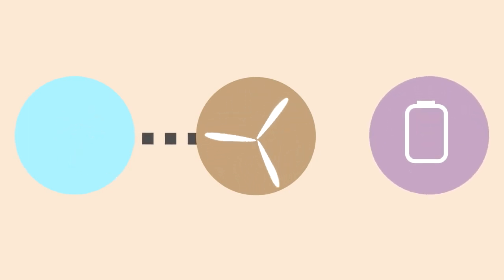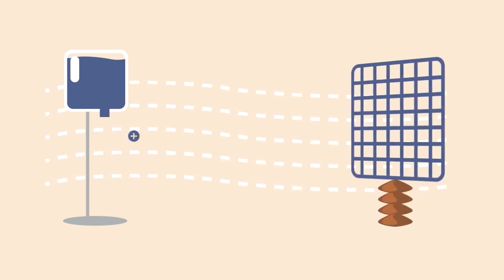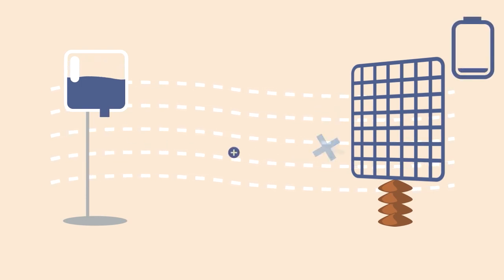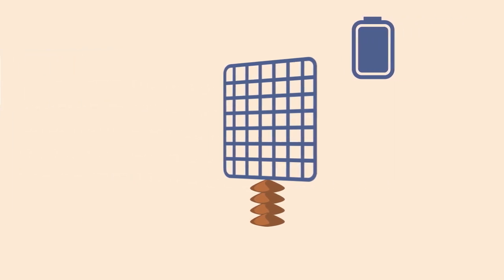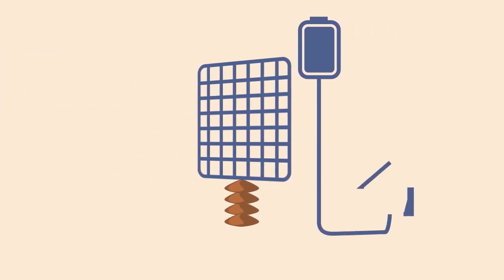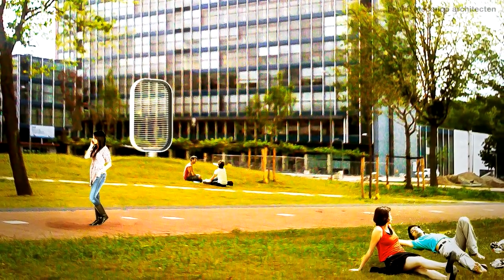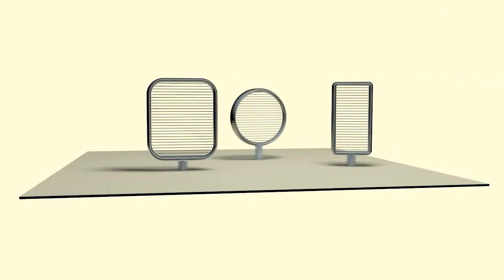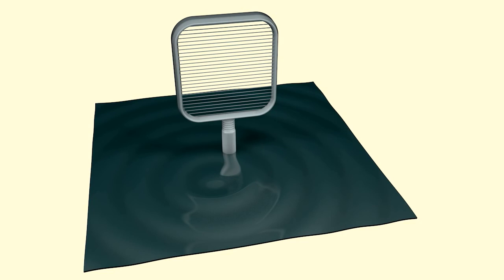Ветровой генератор Ewicon без вращающихся лопастей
Создан ветровой генератор Ewicon без вращающихся лопастей